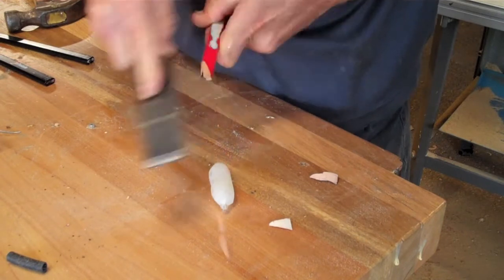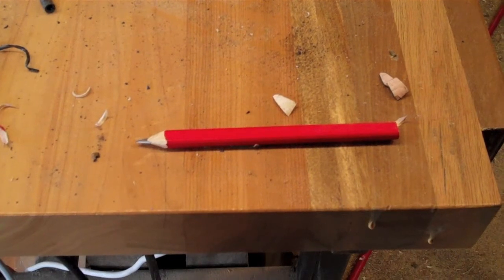Sharpening a carpenters pencil.mov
A sometimes daunting job, especially if chisels or knives are blunt. Here is a process I often take for granted that people know how to do.